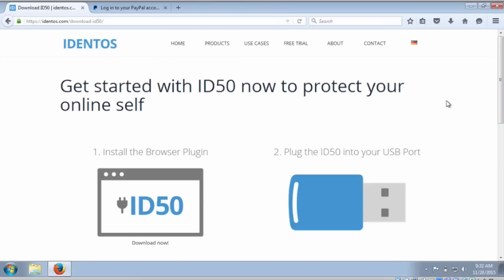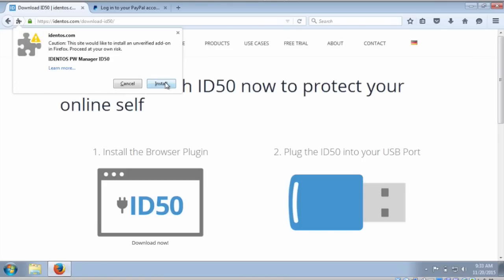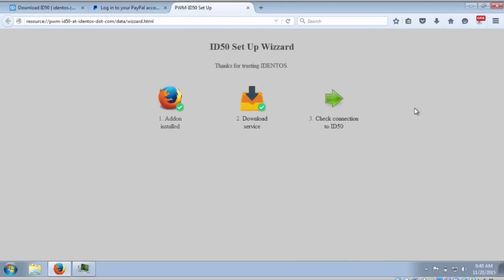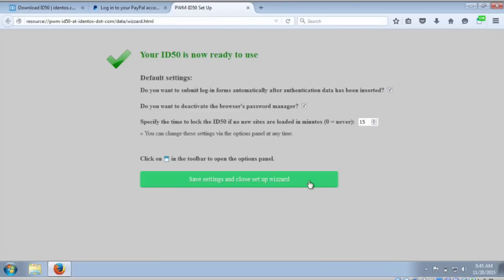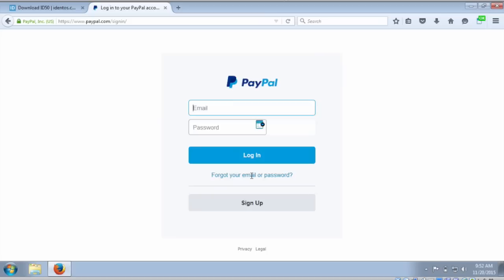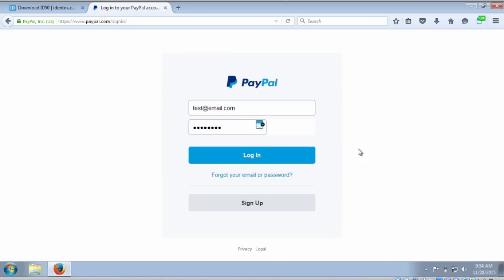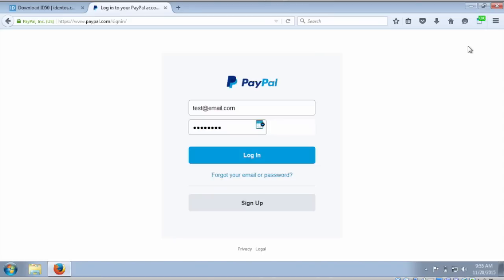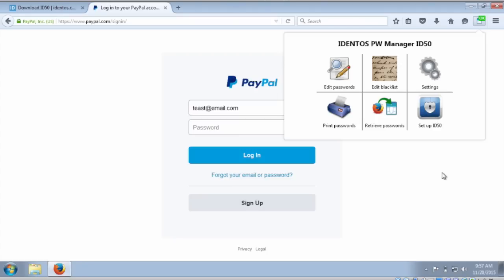ID50 - How to use | EN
ID 50 Demo - IDENTOS GmbH